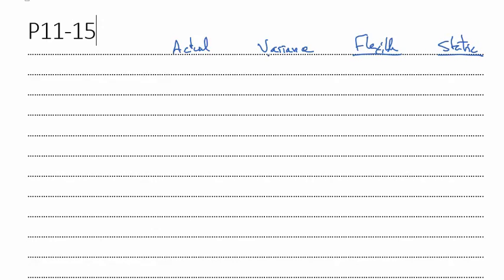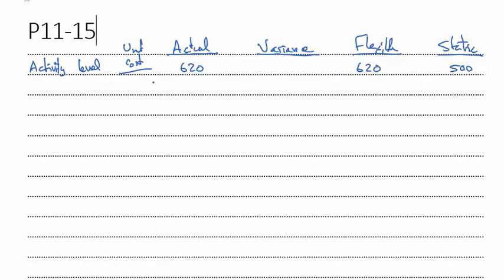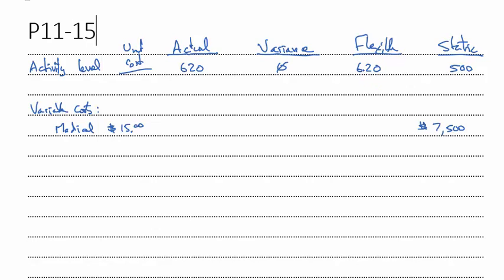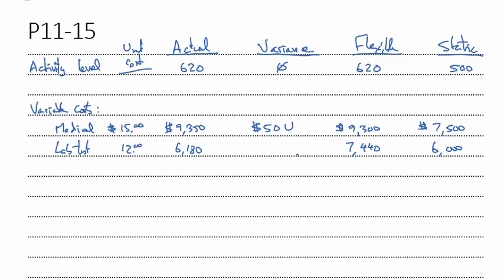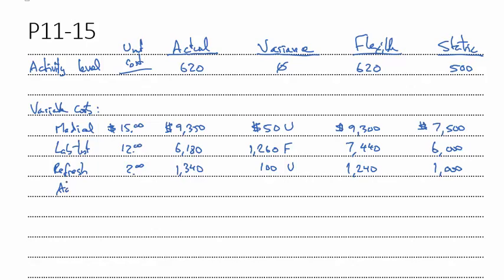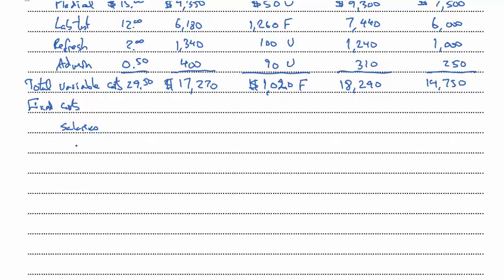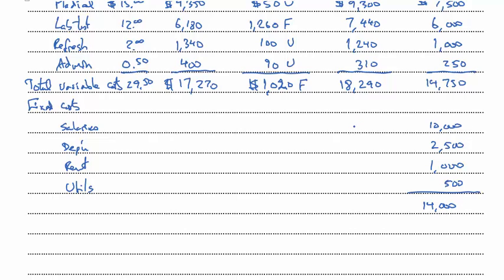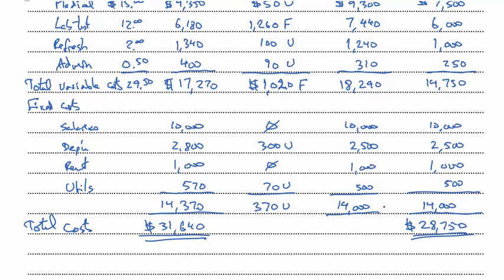FMGT3224 P11-15 Solution